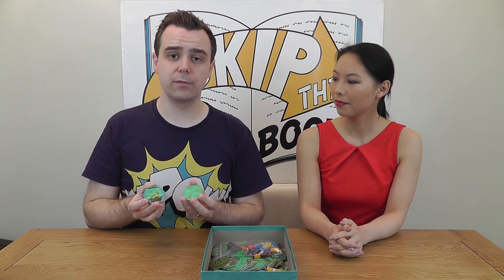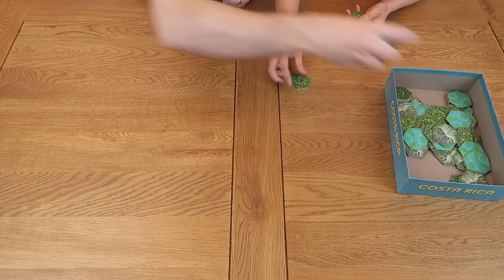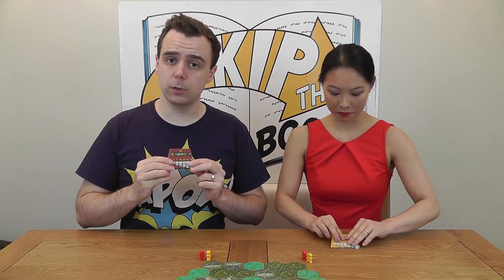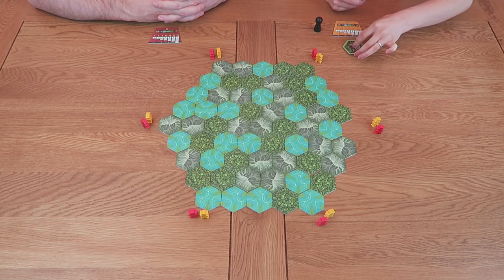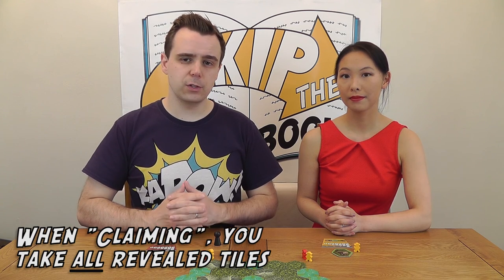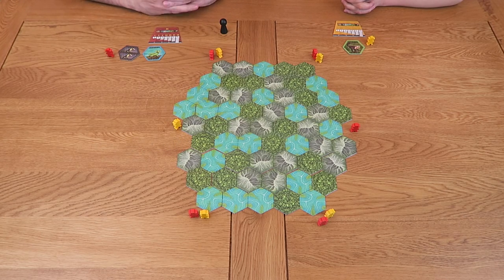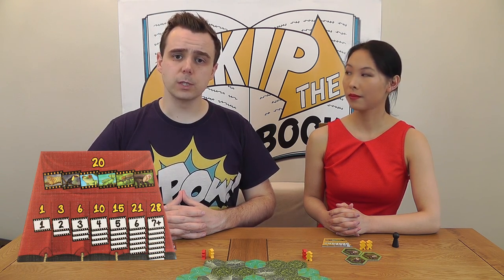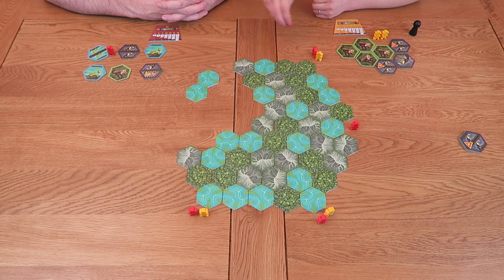Costa Rica- How to Play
Paul and Ming trek through the rain forest in search of victory in Costa Rica. Don your explorer hat and animal spotting guide and begin your trek without having to read the rulebook!

0:32 - Box Contents
1:30 - Game Setup
3:14 - Game Sequence
3:38 - Moving an Expedition
3:54 - Claiming Tiles
4:30 - Passing
6:20 - Threats
7:08 - Ending the Game
7:16 - Scoring
7:52 - Additional Concepts
8:14 - 2 Player Variant Rules
8:38 - Signoff